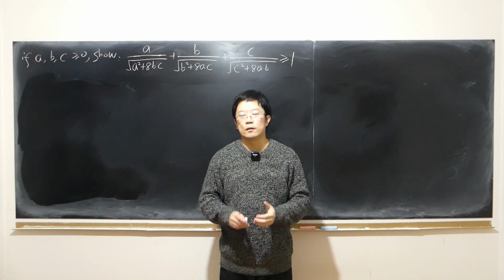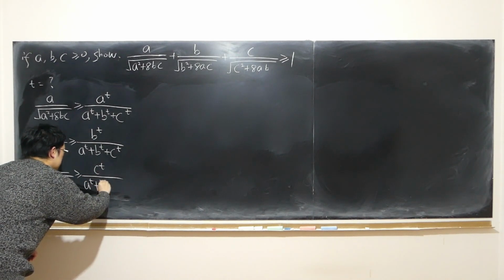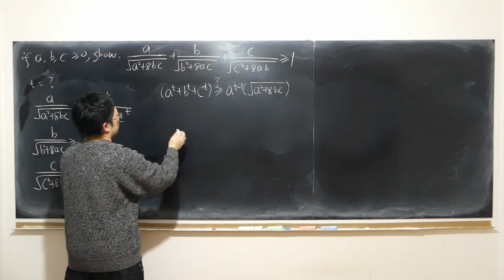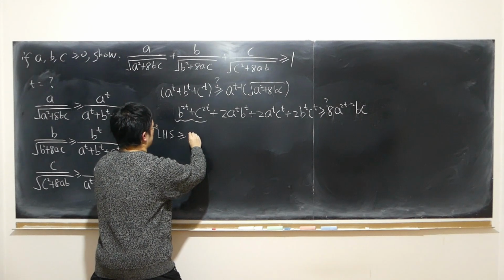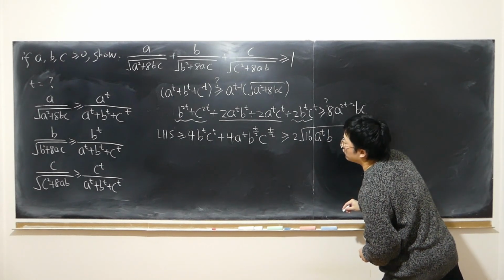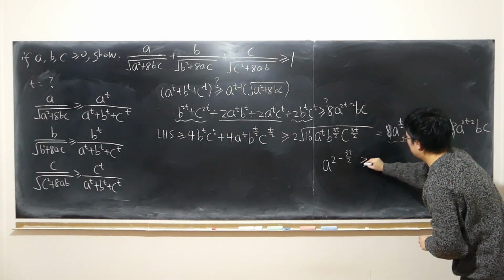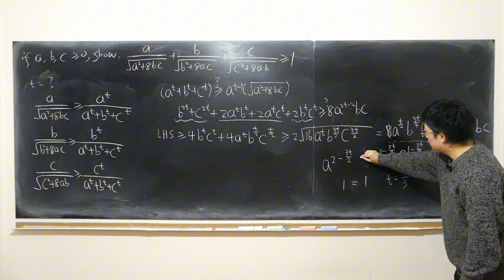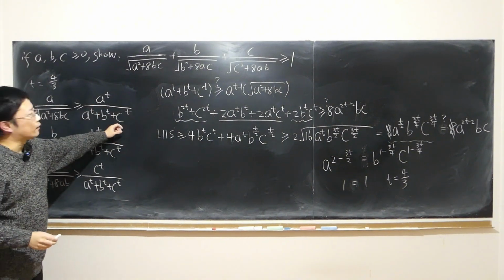An old IMO inequality problem